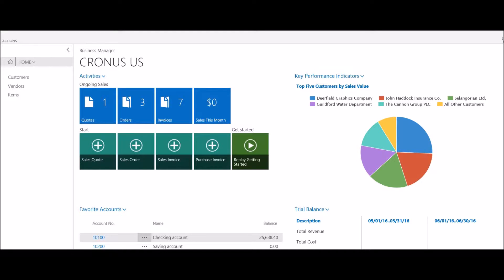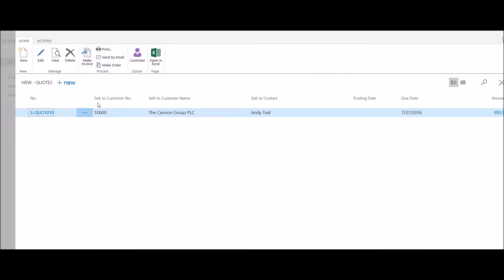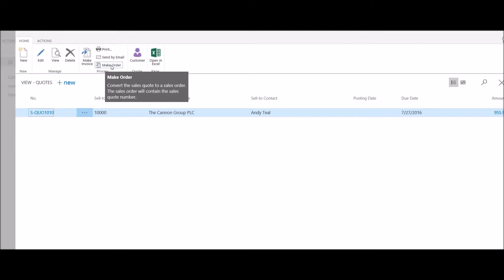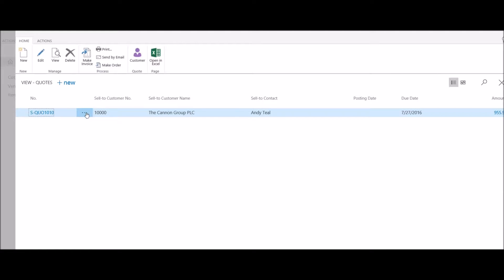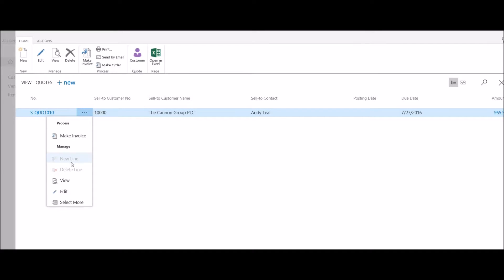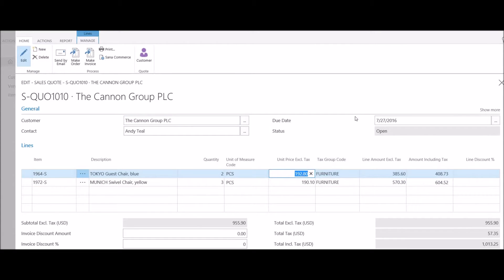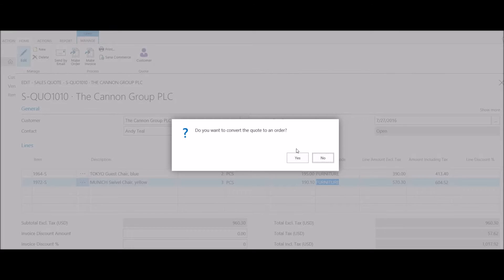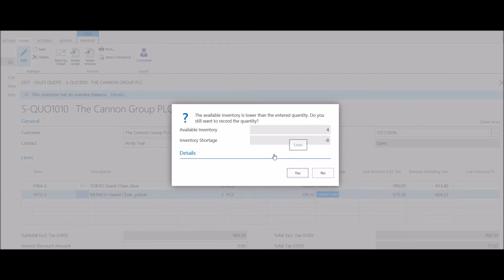Converting a Sales Quote into a Sales Order in Dynamics 365 for Financials (Project Madeira)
How to convert a Sales Quote into a Sales Order in Dynamics 365 for Financials (Project Madeira).